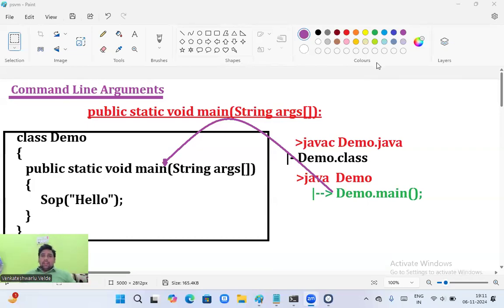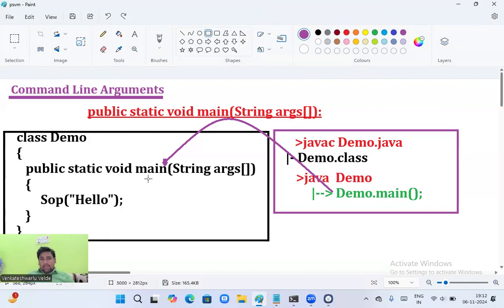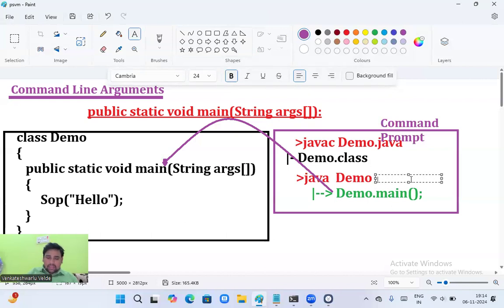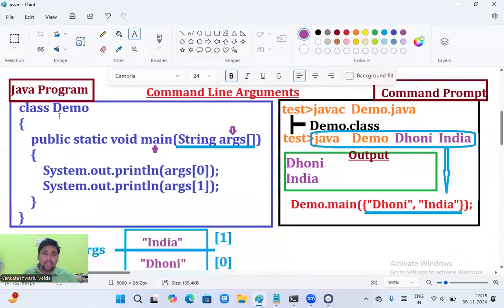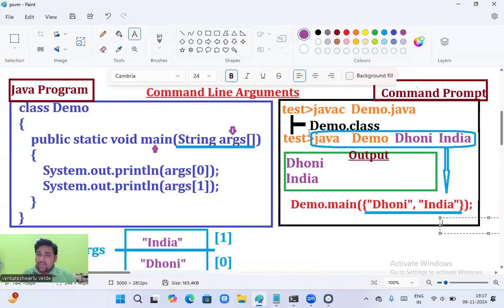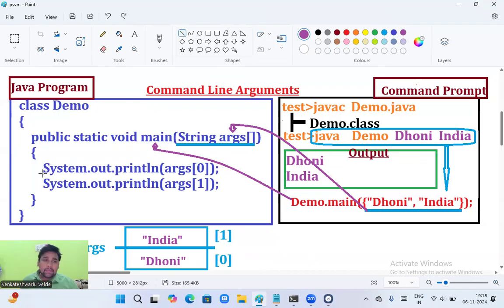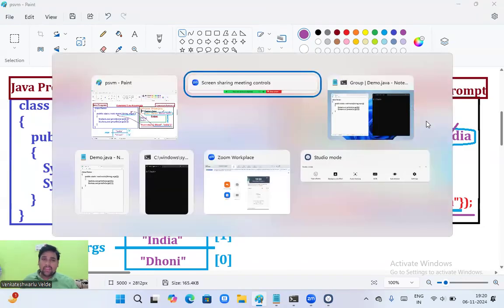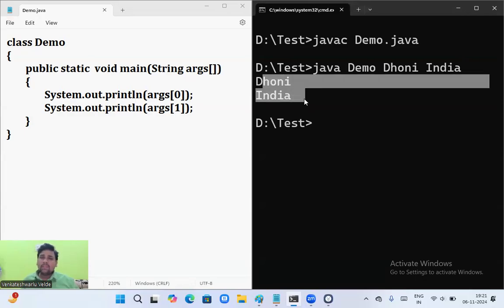Java | String args | Command Line Arguements in Java | Structure of Java | Telugu | Dr.Venkat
main() method is called by JVM from Command Line. So we can pass the values from JVM to main() method.

Passing the values or aguments from JVM through command line is called as Command Line Arguments.

Command Line Or Command Prompt is a place where we type the commands like javac, java, javap etc...

Java Program:
Demo.java
class Demo
  public static  void main(String args[])
  System.out.println(args[0]);
  System.out.println(args[1]);

Command Prompt
javac Demo.java
java  Demo  Dhoni   India